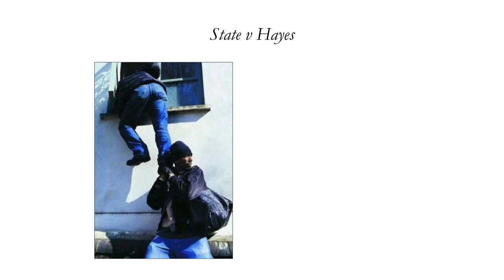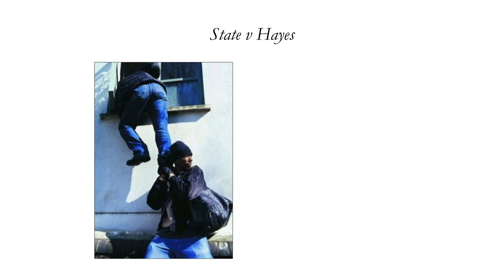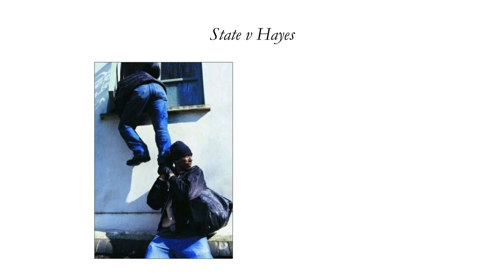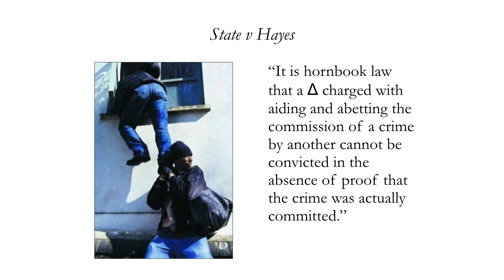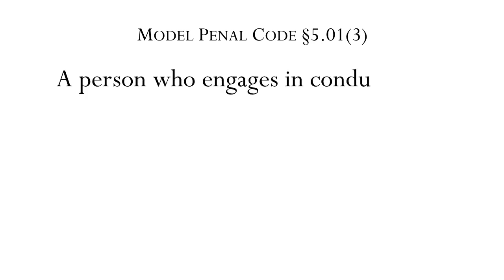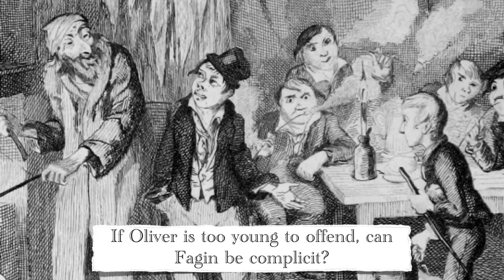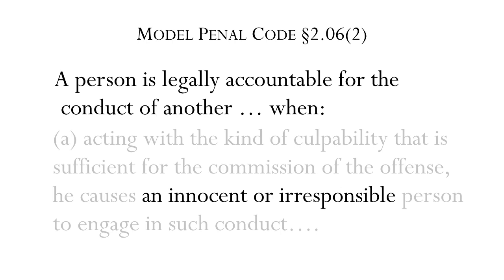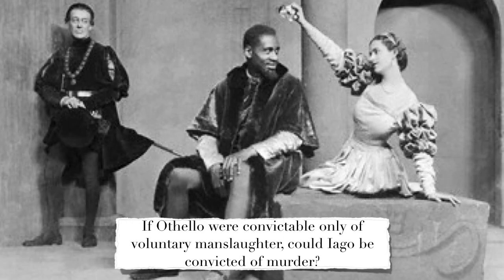Crim Law 2020 Meeting 19 Part 4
This video was created for students enrolled in the College of Law at Georgia State University.  It is available for all to see and use.